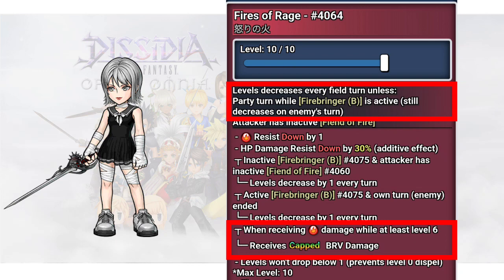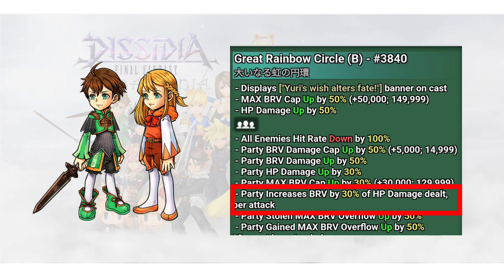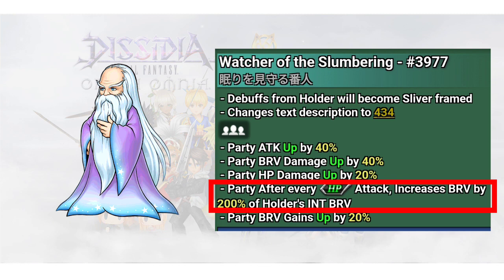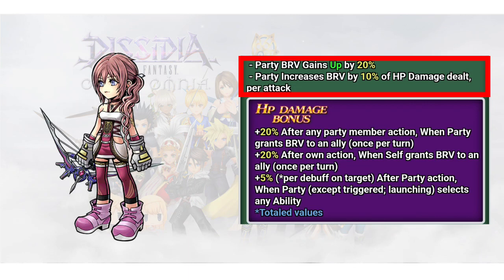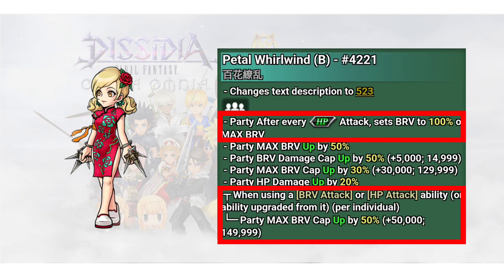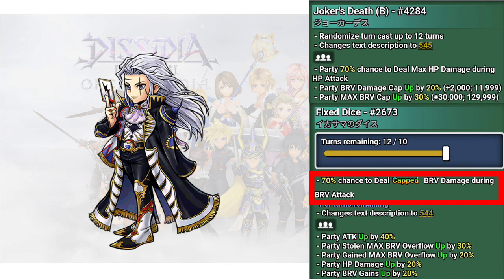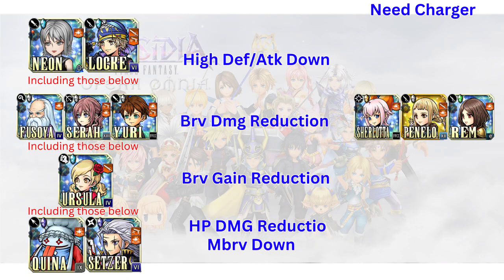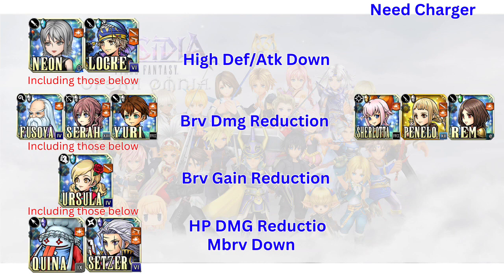Unique Support Units and How they bypass Boss Mechanics DFFOO